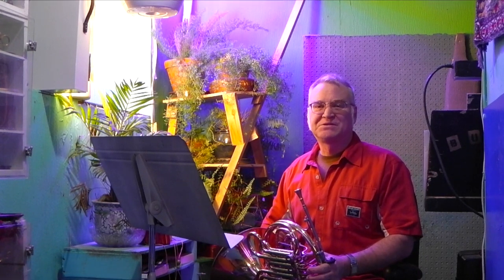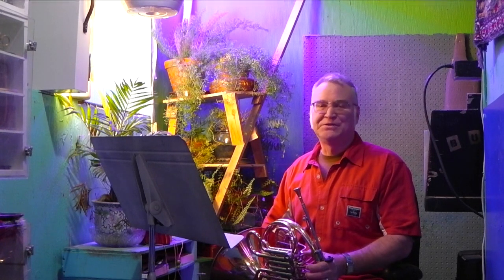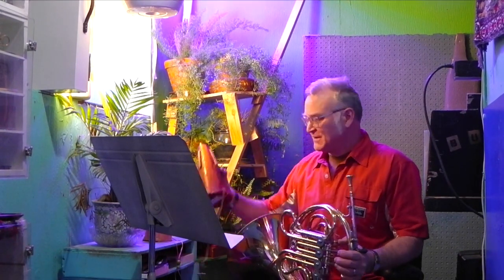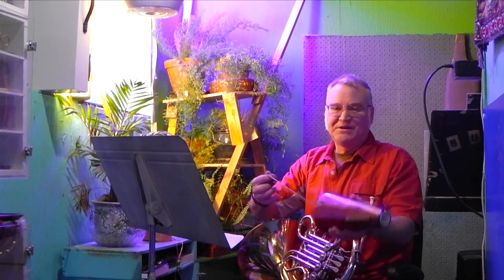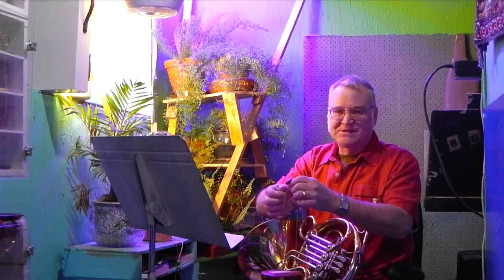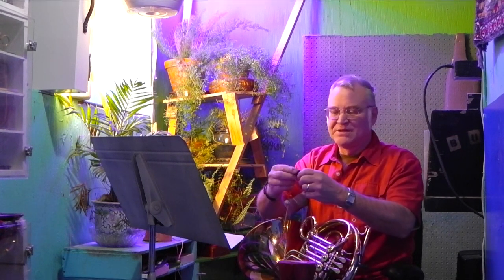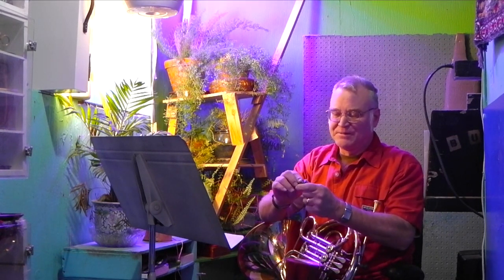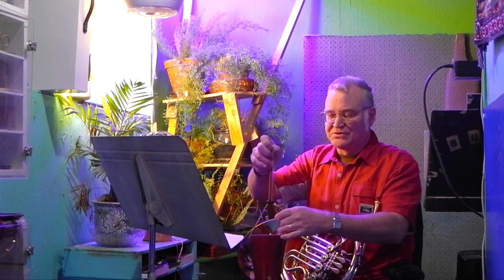Richard Burdick's Horn.Pro mutes How I get my French horn mute in fast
Do you have CD’s to distribute? Try DistroKid I use it!